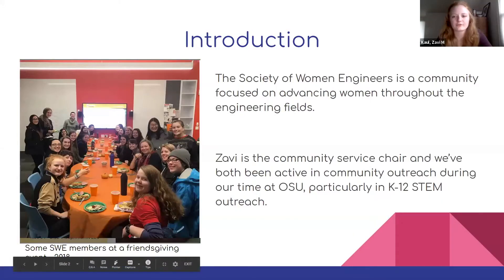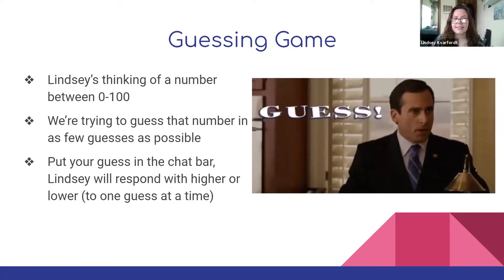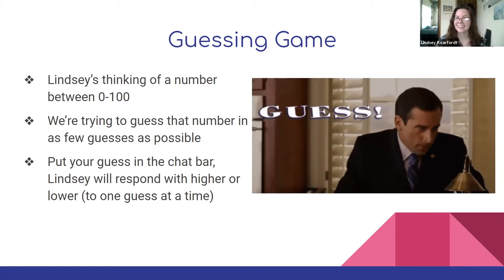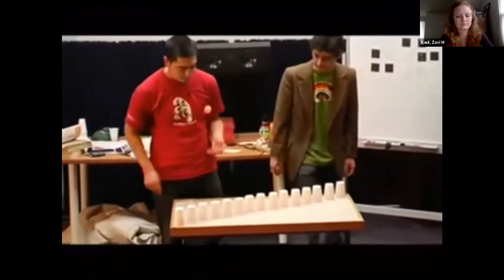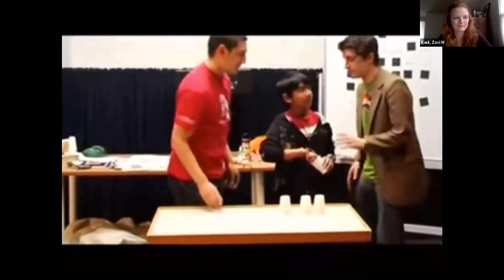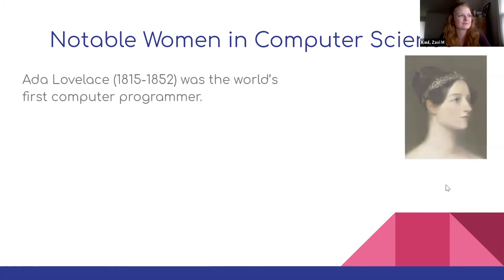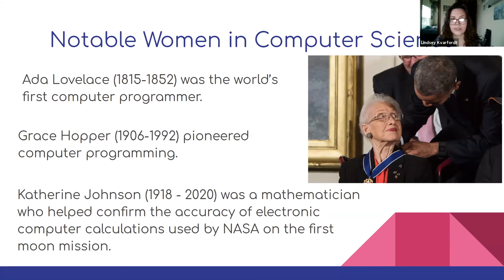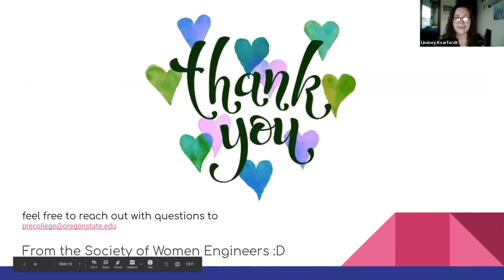Computer Science & Binary Search | The STEM@Home Series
Come explore some computer science with OSU students from the Society for Women Engineers group. Can you guess what number they are thinking of faster than a computer can? Notable women in computer science and potential careers will also be covered!

The STEM@Home Series
This is the 12th video installment in the OSU Precollege Program's series of STEM@Home for students and families, produced with the COVID-19 pandemic in mind. This series includes presentations by OSU students, staff and partners that provide college connections and cover STEM content based on curricular materials developed through our programs and in collaboration with researchers and partners.